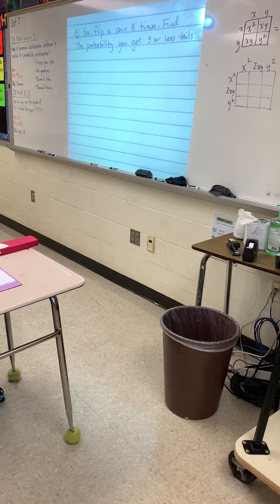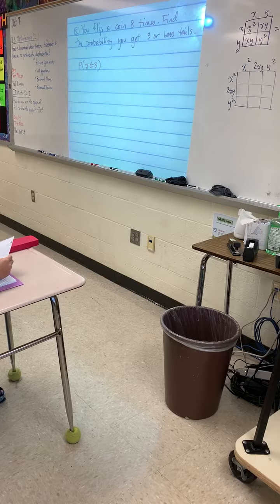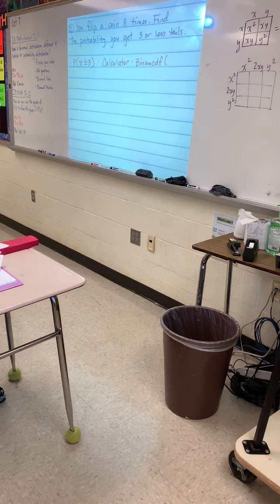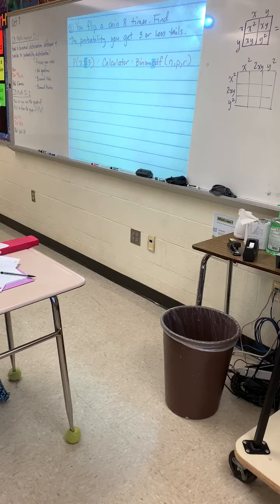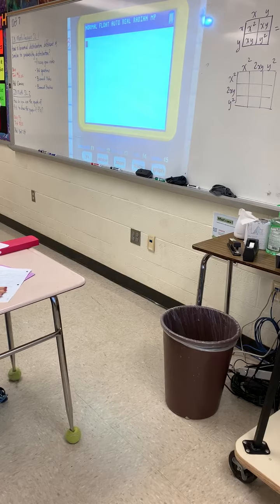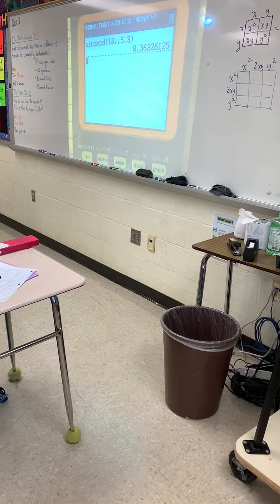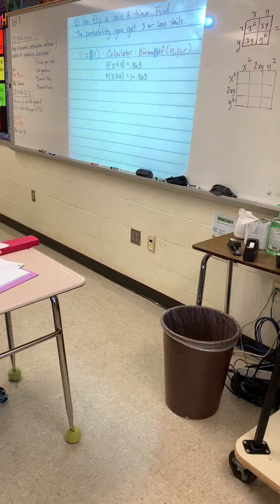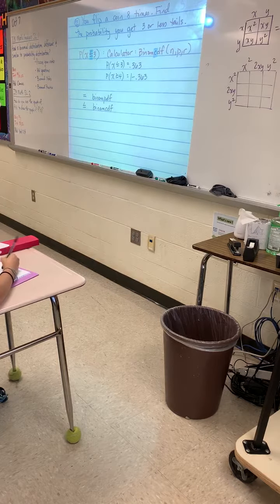Binomial Example 2